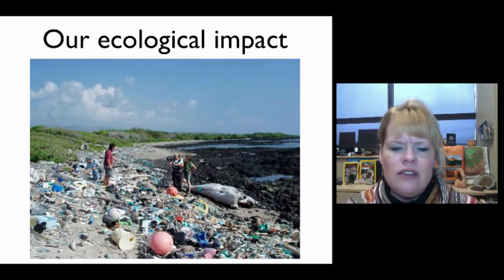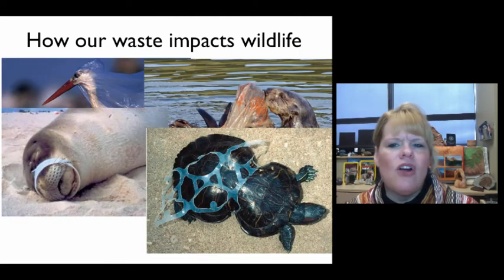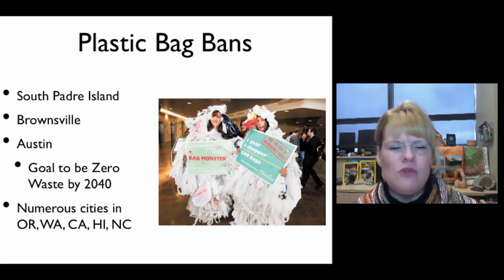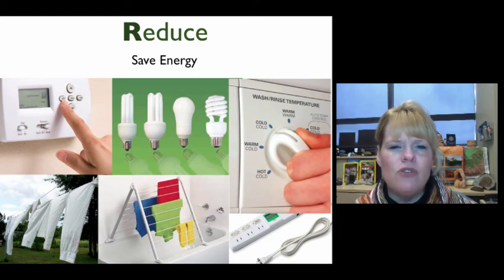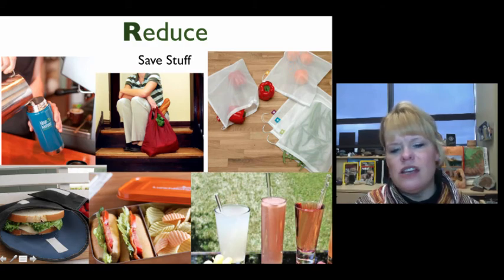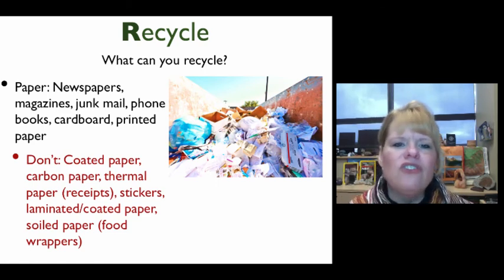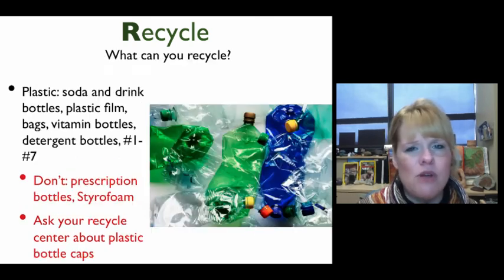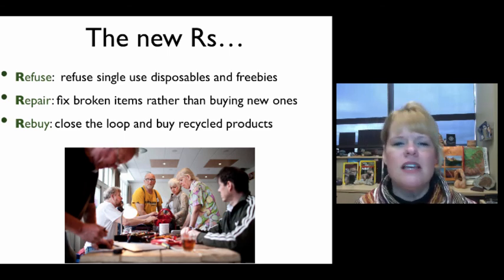Overview of Sustainability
Sustainable practices are an element of Earth Science to help preserve our natural resources.  This is a lecture offered in GEOL 1401 to help enhance your awareness of various sustainable practices including the "Reuse, Rebuy, Recycle, Reduce" philosophy.